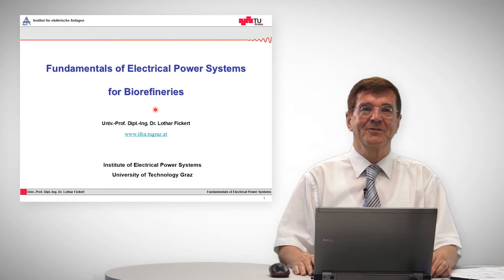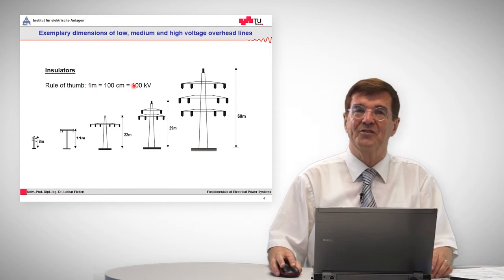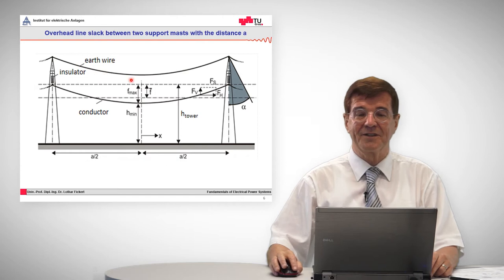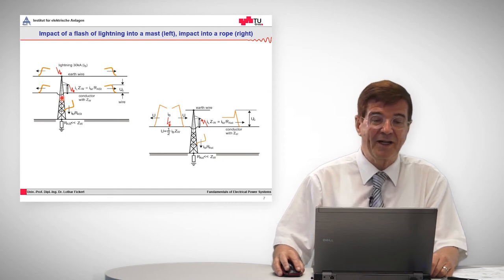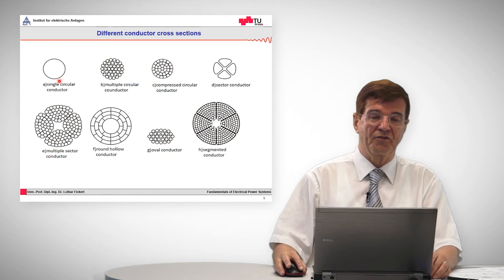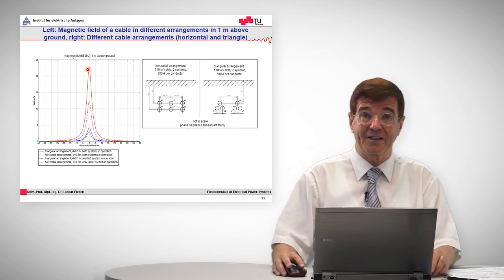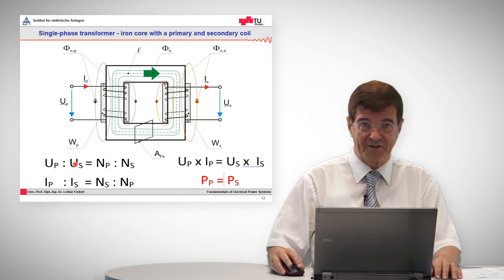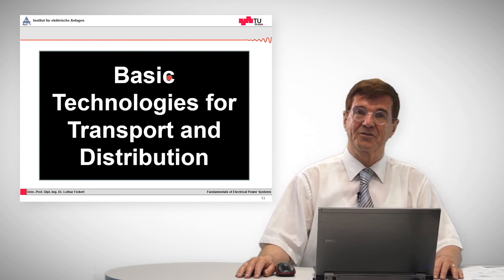[EPSB] 4. Basic technologies for transport and distribution